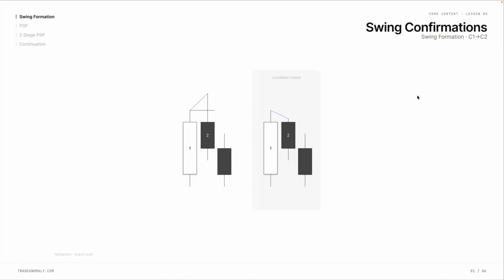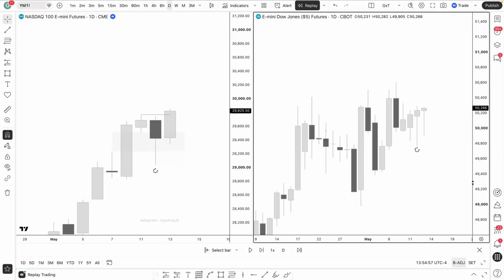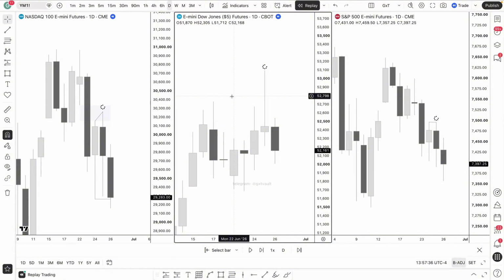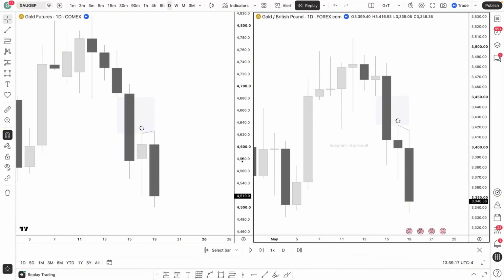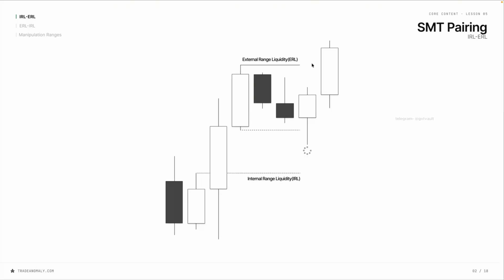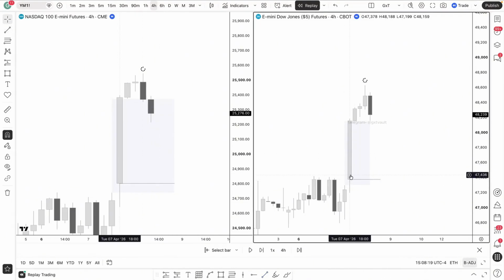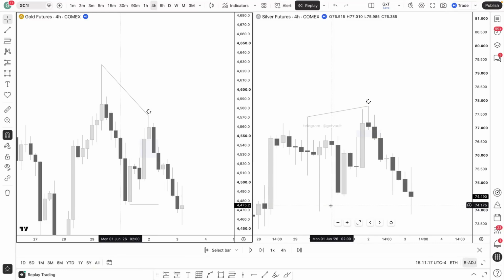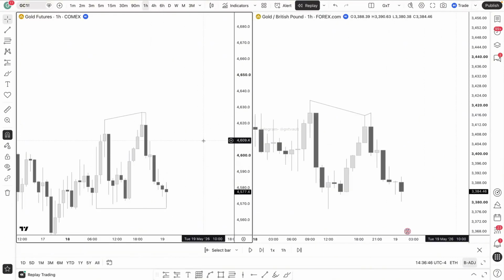Anomaly Course - Lesson 5 - Swing Confirmations